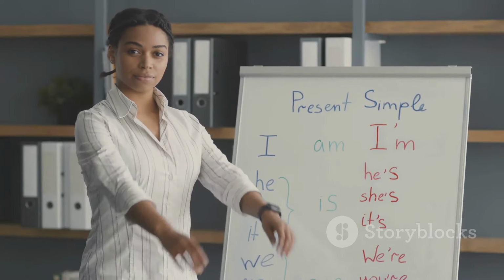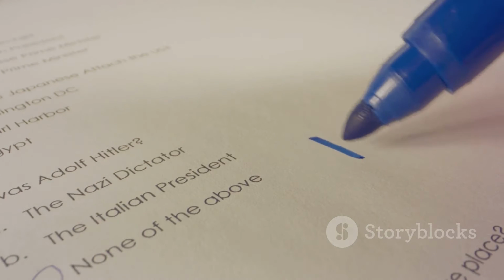PTE Writing Score Increased By 20 Points After Fixing These 5 Mistakes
Struggling with the PTE Writing section? 🤔
Making mistakes that cost you valuable points?

In this video, @L2AcademyPTE reveals the Top 5 Most Common Writing Mistakes students make in the PTE exam—and exactly how to avoid and fix them!

✅ Real examples
✅ Easy grammar corrections
✅ Pro tips from expert trainers

Perfect your writing to score 80+ or even 90 in PTE Academic!

Unlock your potential in the PTE Writing section with our video on the "Top 5 PTE Writing Mistakes to Avoid: Expert Tips and Strategies"! Discover how common errors can impact your overall score and learn effective techniques to enhance your writing skills. We delve into crucial aspects like grammar, vocabulary, and sentence structure, along with invaluable insights on the PTE Writing scoring rubric. Whether you're preparing for your exam or seeking to improve your English proficiency, this video offers practical advice to help you achieve your desired PTE score.

OUTLINE:

00:00:00 Avoid These Common Mistakes!
00:00:49 Don't Let Them Sabotage Your Score!
00:04:25 Choose Your Words Wisely!
00:05:23 Build a Solid Framework!
00:08:35 Flex Those Writing Muscles!
00:09:24 Your Secret Weapons!
00:12:42 Write Your Way to Success!